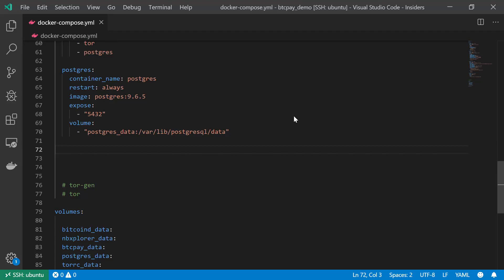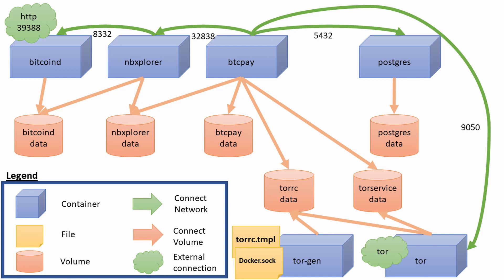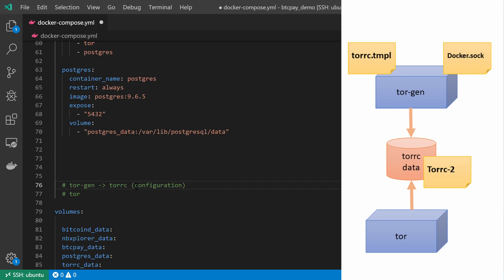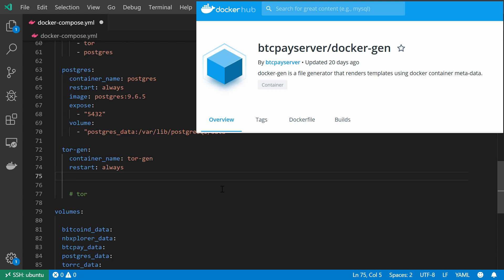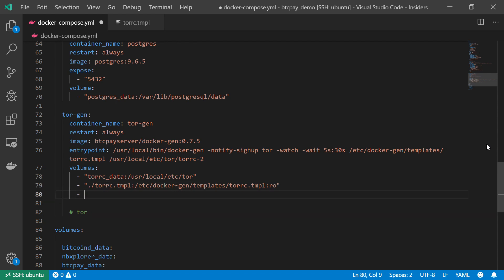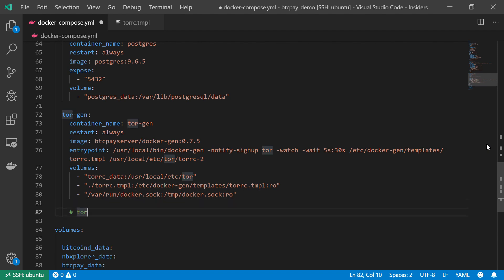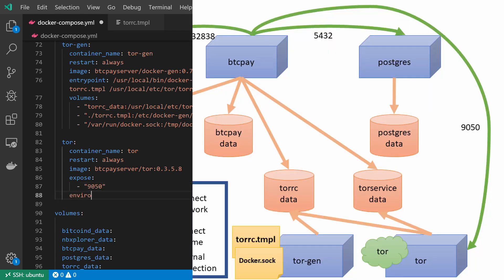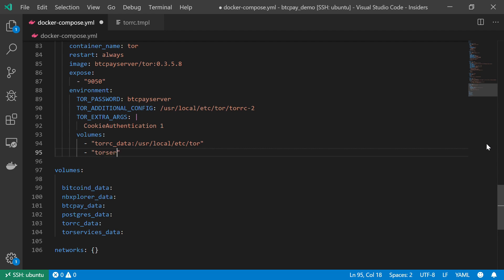btcpay with docker compose - 6 - Final part - tor+tor-gen.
Using docker-compose to examine btcpay server's stack architecture.

Prerequisites:
This video does assume some background in bitcoin, docker + compose and a general tech-savviness.

Also, make sure you have enough space to host your server - about 300 GB should be enough.

Resources:
Source code (as seen in this tutorial) + diagram